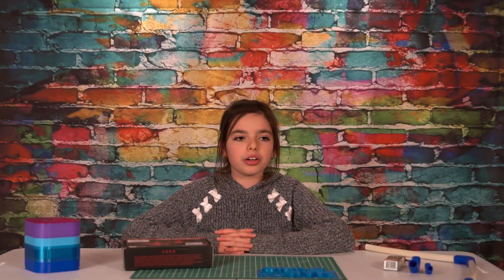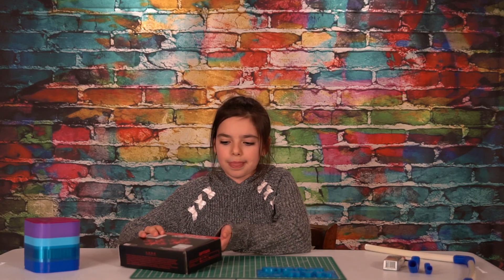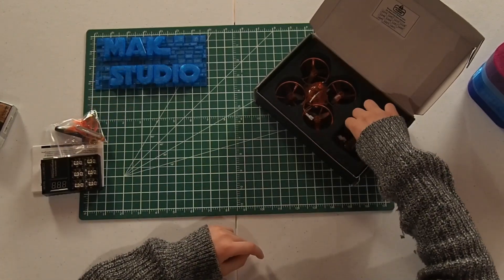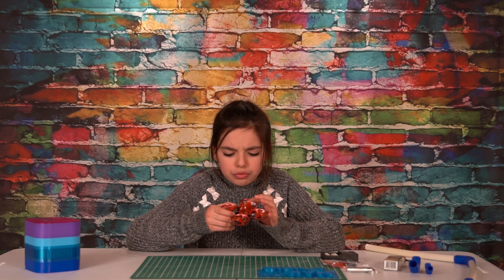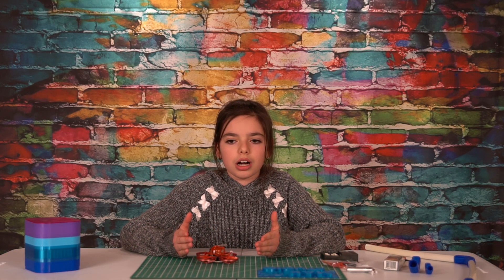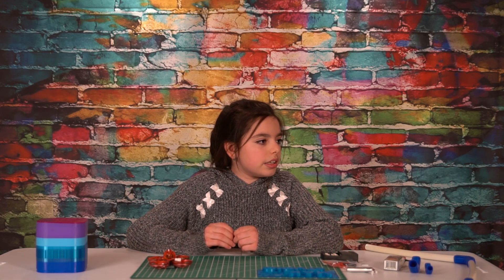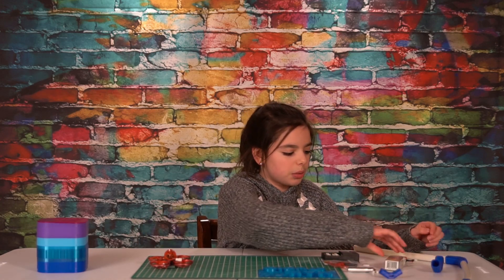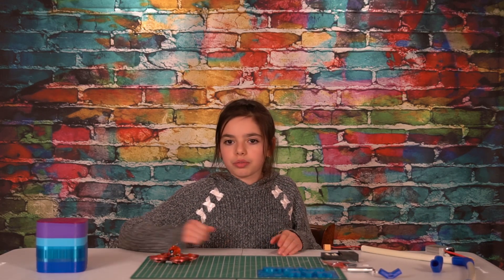Snapper 7 tiny fpv whooper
Music

FPV Gates: thing 3193389
Storage Box: thing 2073825
Another box: thing 2882598